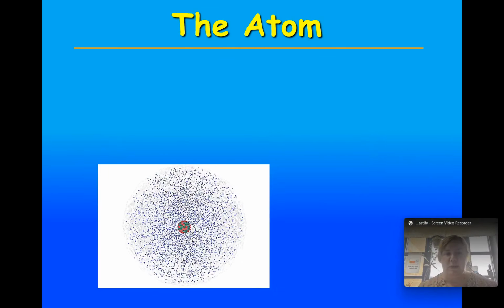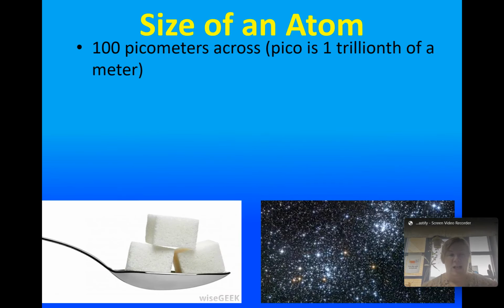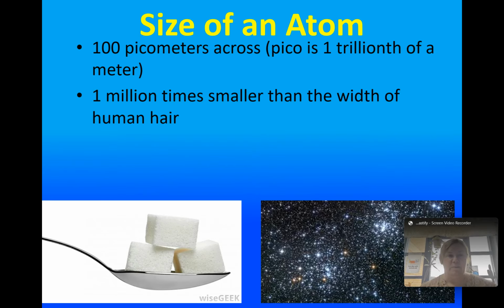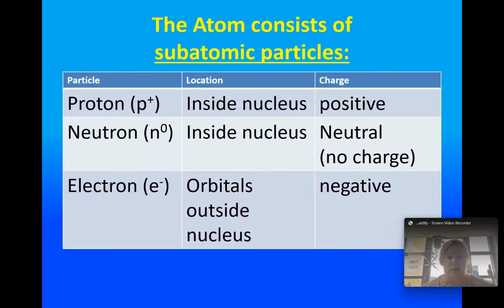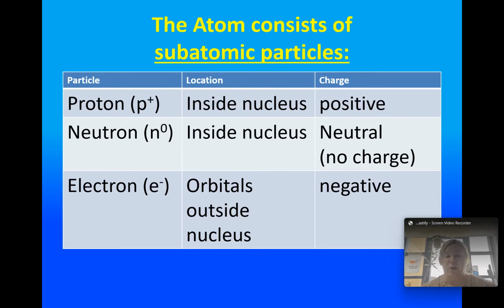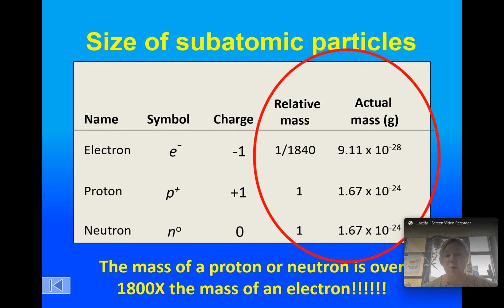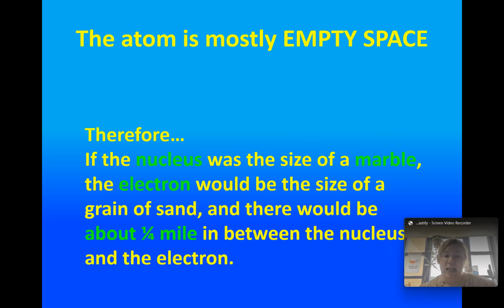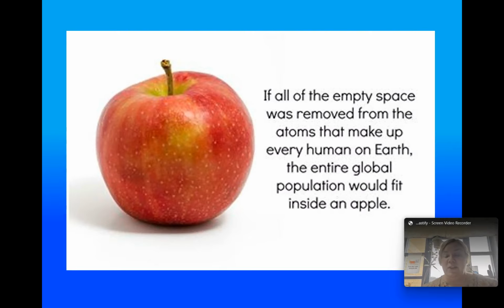Atomic Structure: Part I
How cool is the atom? What are subatomic particles? Why so much empty space?